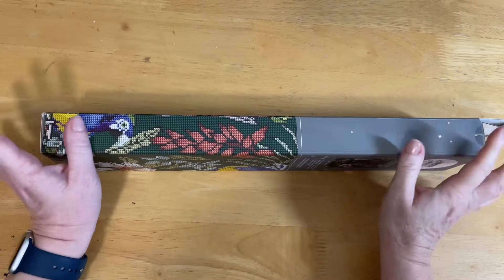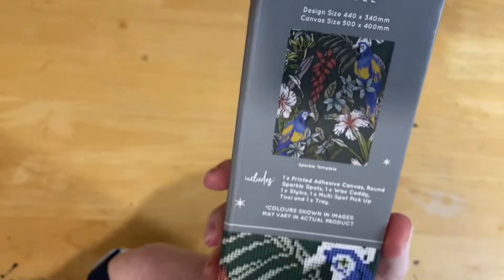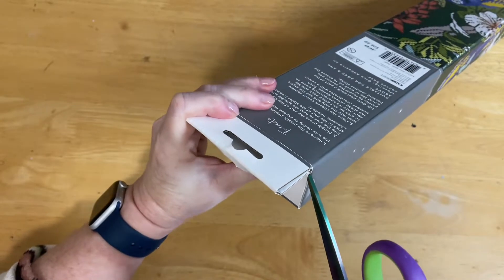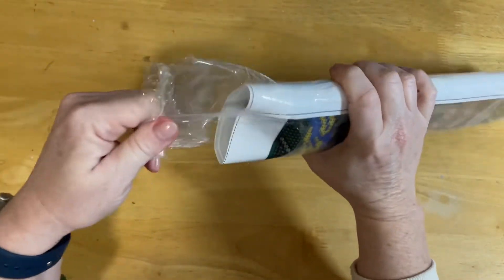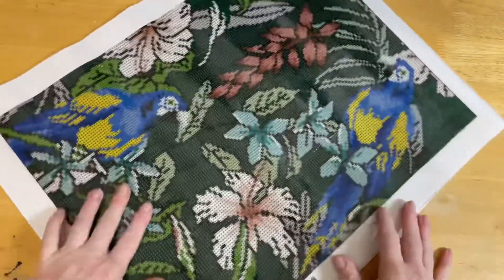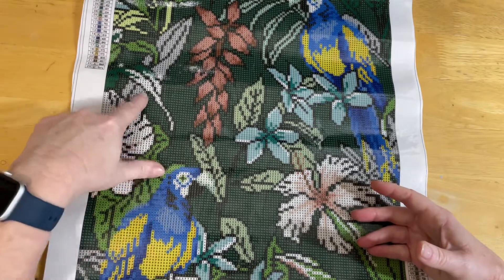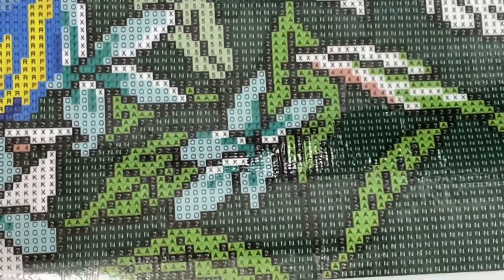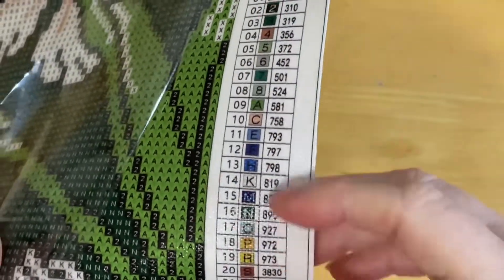A Diamond Painting Unboxing Kaiser Sparkle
Taking a look at this diamond painting  from Kaiserkrafts

Here is How  You can support my Chanenel
Shout me a Coke⬇️

💎Everdayedeals.com
▶️DIAMOND
▶️Del10
💎Onedaysaving.com
▶️ Del05OFF
💎Everydayecrafts.com ▶️Del5off
💎DPClubs.com ▶️DiamondDel15
💎Artpaintingworld.com
▶️ DIAMONDDEL10%off
💎 CooHaul.com ▶️DiamondDel8%OFF
▶️Del8off
💎Craftsyart.com
▶️DiamondDel
▶️withDel          [10%off]
💎Vipcrosstitch.com
▶️ Del05OFF